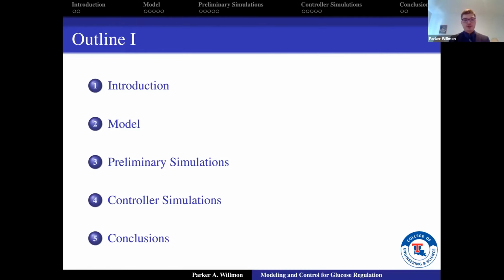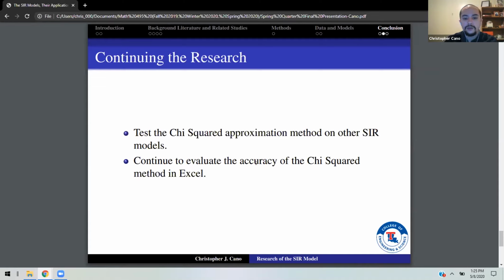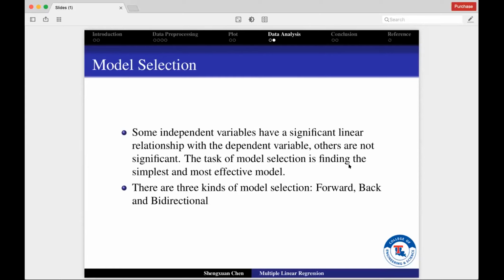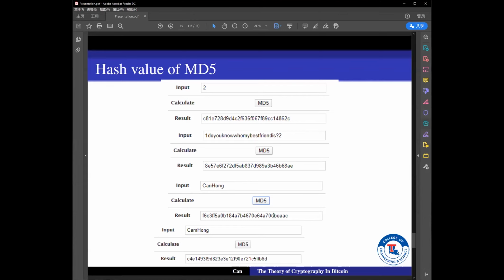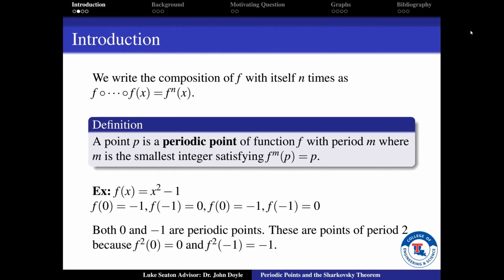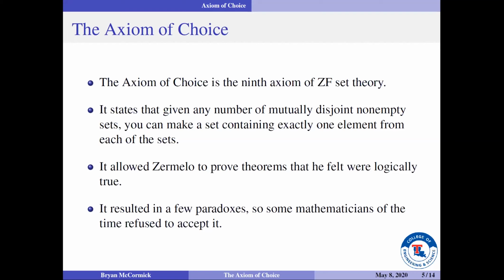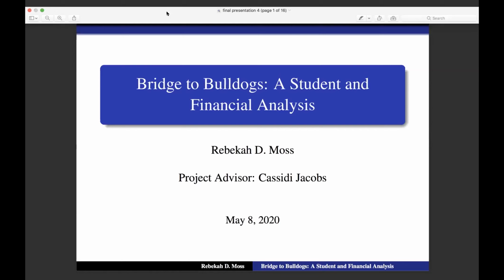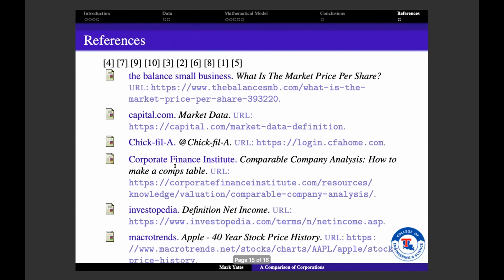Senior Projects Conference: Mathematics & Statistics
Watch Mathematics and Statistics seniors present their final projects.